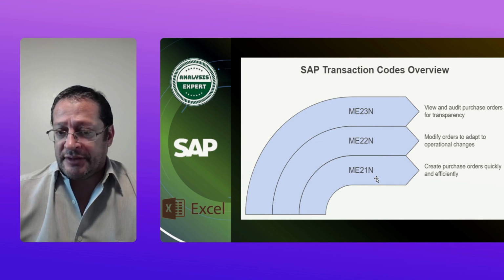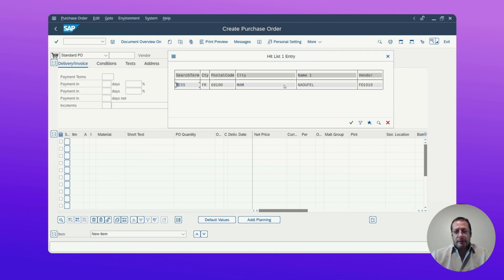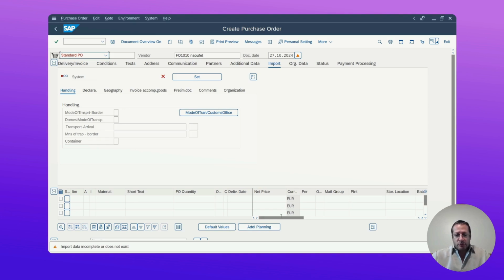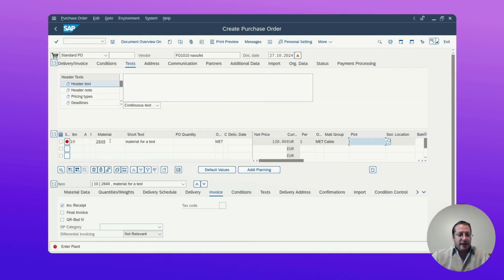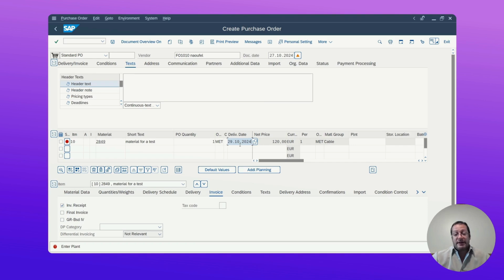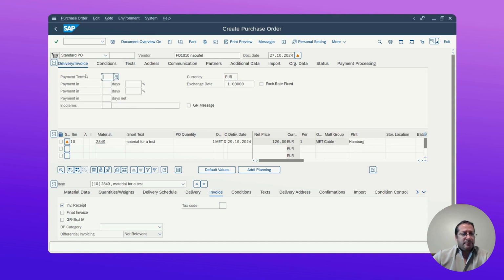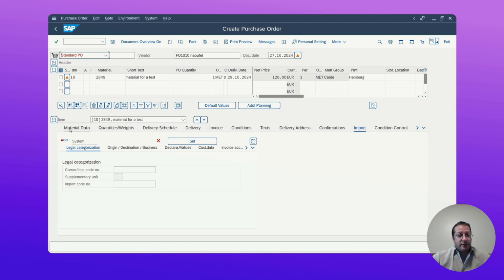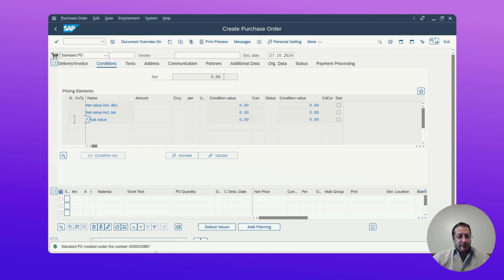How to Create Purchase Orders ME21N SAP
How to Create a Purchase Order in SAP | ME21N | Step-by-Step Tutorial

Want to learn how to create a Purchase Order (PO) in SAP using the ME21N transaction?

In this video, I'll walk you through the complete process step by step, using a real-world Supply Chain example.

In this tutorial, you'll learn:

✅ How to create a Purchase Order in SAP (ME21N)
✅ Which fields are mandatory and why they matter
✅ How to select the correct vendor and material
✅ How to enter quantities, prices, and delivery dates
✅ Best practices to avoid common purchasing mistakes

This tutorial is ideal for:

✔ Buyers
✔ Procurement Specialists
✔ Supply Chain Professionals
✔ Inventory Analysts
✔ Anyone who wants to learn SAP MM from scratch

🎓 This video is part of Analysis Expert Academy, where we teach SAP MM, Advanced Excel, and Artificial Intelligence applied to Supply Chain through real business cases.